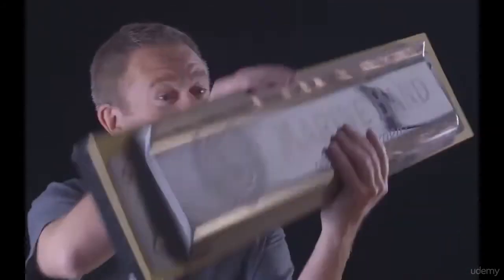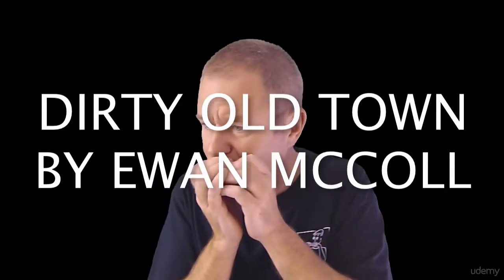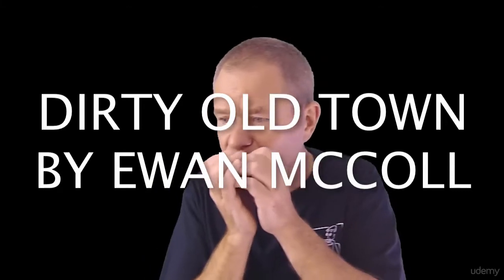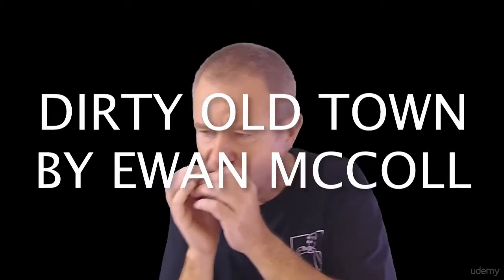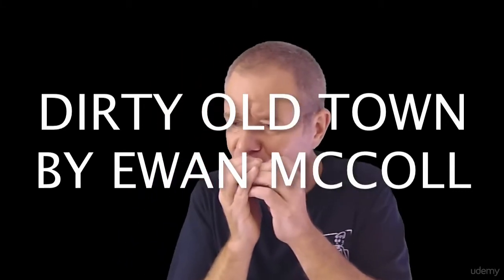Play Dirty Old Town on HARMONICA today - quick and easy! - learn Instruments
Best Instruments Course
Learn to play clear single notes during seven lectures and that will help you play this tune and any others
play Dirty Old Town on your harmonica and sound great - they'll all sing along with you!,learn all the songs in the INSTANT HARMONICA series so look out for the courses coming up,play clear single notes on your harmonica,have fun with the harmonica!
all you need is a ten hole diatonic harmonica in the key of C. You can get one locally or from my mail order shop sonnyboysmusicstore (link is on the last page of the course, in my profile or google it) - I'd recommend the Sonnyboys Special in C as a good all-round harmonica with low cost and great quality.,INSTANT HARMONICA – play the wonderful Dirty Old Town now!,Respect and thanks to Ewan McColl for writing and performing this amazing song.,If you have a tune that you would like me to teach please message me.,Take this course and play the tune instantly. No musical experience needed.,You will pick it up straight away without needing any music skills. This is easy to play and really fun to learn. You will be proud of your achievements and happy with the results.,'INSTANT HARMONICA' is a new series of courses where you learn one tune per course. You will find it is taught in a friendly and encouraging manner and most importantly is it taught v-e-r-y s-l-o-w-l-y.,Ben Hewlett is a very experienced music teacher who is able to be very patient and methodical. Each lecture will introduce you to the next group of notes – usually just 4 new notes and that's it.,This method is very easy for you to pick up the tunes as they are repeated over and over again until you have got it. You can even re-run the video if you find it useful.,Take one course and learn your favourite tune. The try another. Remember you can always get your money back if you wish but otherwise you have lifetime access to the course.,Imagine how amazing it will feel when you whip out your harmonica and play this tune – your friends and family will carry you shoulder high in triumph. Hopefully they don't carry you out of town and dump you in the river, but hey, swimming's good as well.,The health benefits of playing the harmonica are well documented – google it. Your lungs get exercised, your lung capacity increases, aerobic movement is good for you, playing music makes you smarter they say.,You will have fun on your own and with your friends, and more oxygen to the brain will make you think you are having a good time so it's all good.,COPYRIGHT POLICY,Respect and thanks to all the artists for writing and performing these amazing song that you want to learn.,The Copyright and Rights in Performances (Research, Education, Libraries and Archives) Regulations 2014 (extracts),I quote:,\""Not more than 5% of a work may be copied under this section by or on behalf of an educational establishment in any period of 12 months, and for these purposes a work, which incorporates another work is to be treated as a single work.,Fair dealing with a work for the purposes of private study does not infringe any copyright in the work.”,So,If you are a copyright holder and feel I have used too much of your work please contact me on or 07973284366 and I will remove whatever you feel is inapropriate without question..,This course is for complete beginners; you don't need any musical experience, I'll walk you through the whole thing very slowly step by step. If you are an advanced player you will cover the whole thing very fast and you may find it is too slow for you. However if you add tongue blocking and playing an octave down or using a different key harmonica you will get a big challenge here!,This course is for complete beginners; you don't need any musical experience, I'll walk you through the whole thing very slowly step by step. If you are an advanced player you will cover the whole thing very fast and you may find it is too slow for you. However if you add tongue blocking and playing an octave down or using a different key harmonica you will get a big challenge here!